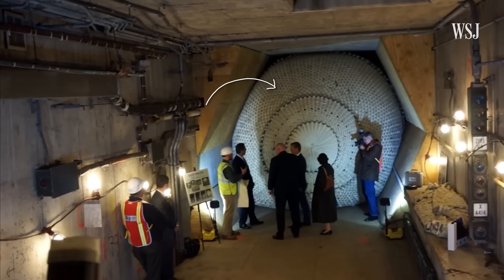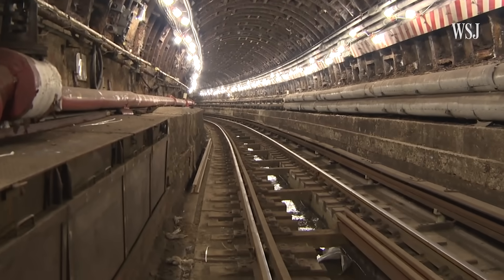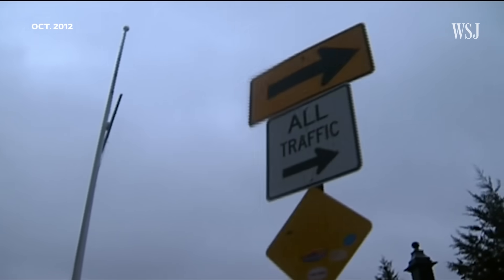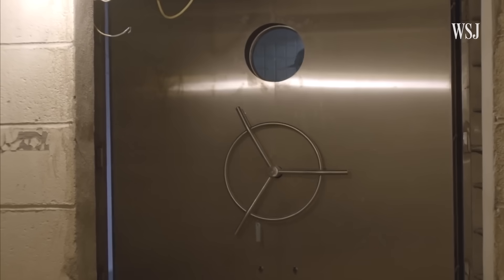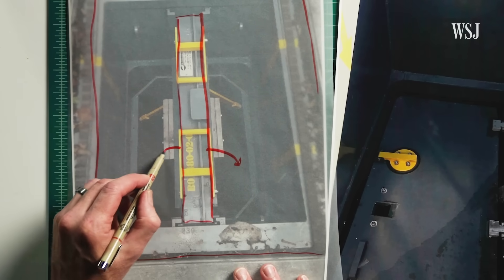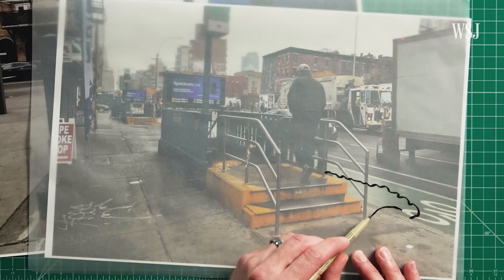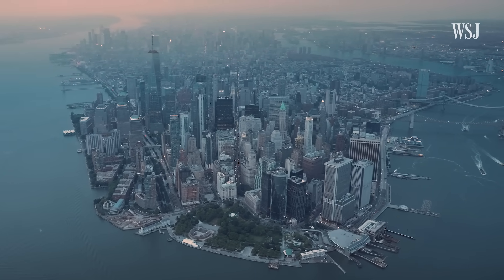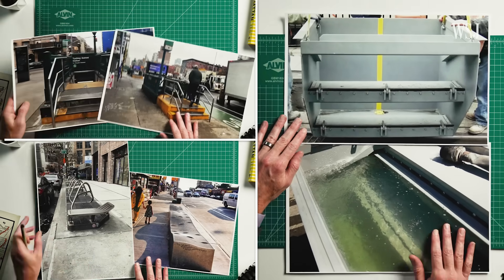Why NYC’s Subway Keeps Flooding | WSJ Pro Perfected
After Hurricane Sandy, New York invested $7.6 billion dollars into flood-proofing the subway – yet it still floods. So now, the Metropolitan Transit Authority (MTA) is seeking a further billion dollars to deploy new tactics, like those used in Taipei and Tokyo, where tsunamis are prevalent but their networks were designed with flooding in mind.

WSJ spoke with an MTA engineer to see how the city is looking to improve subway flooding to keep some four million daily NYC subway riders moving.

Chapters:
0:00 MTA spending
0:54 Hurricane Sandy failures and normal operations
3:03 Active storm surge protections
5:27 Passive storm flood protections
8:03 Bigger projects